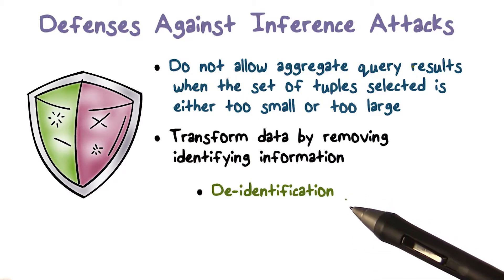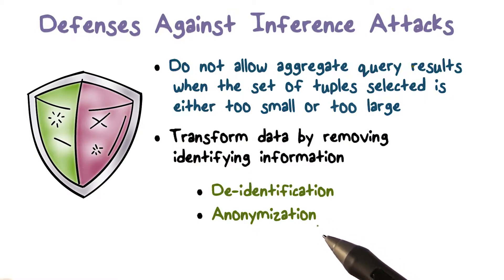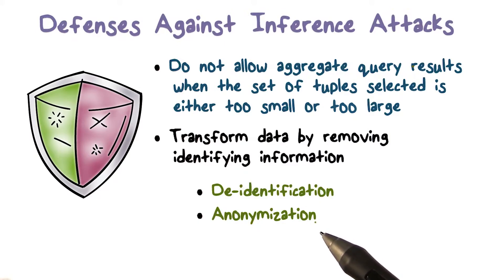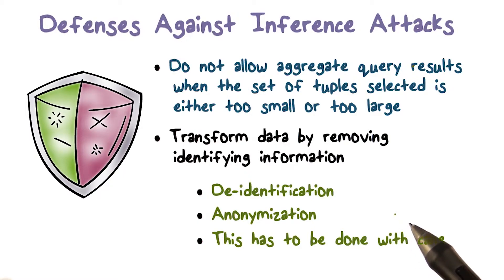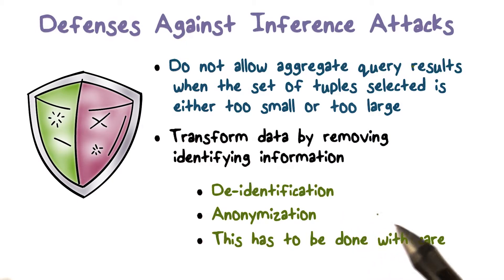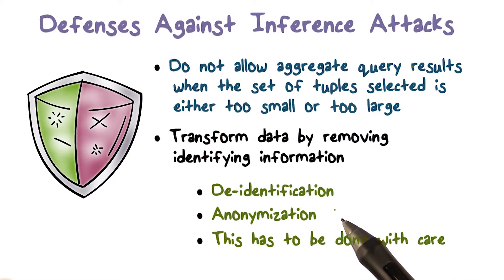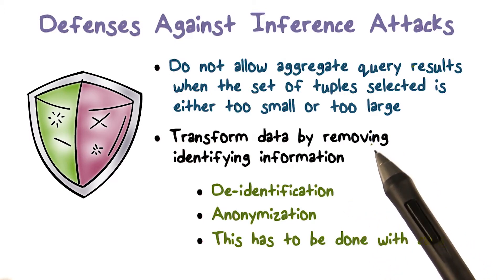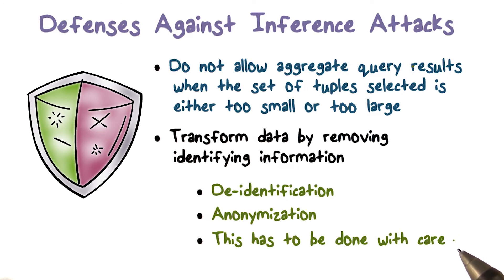Defenses Against Inference Attacks Process